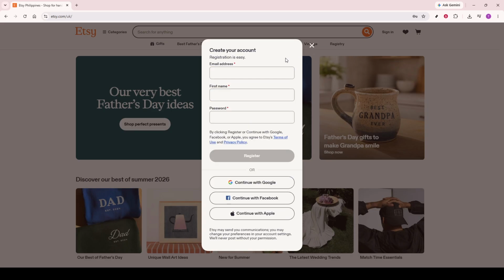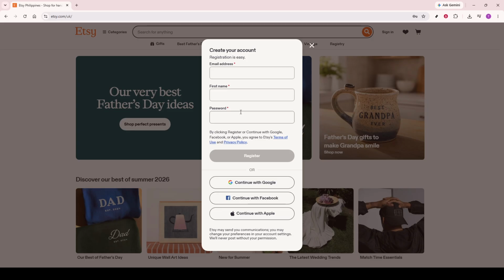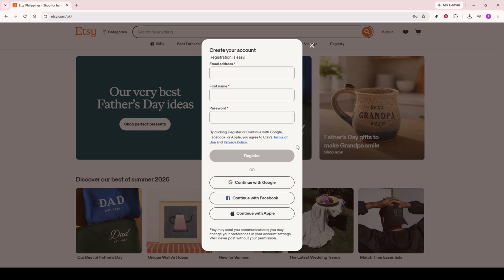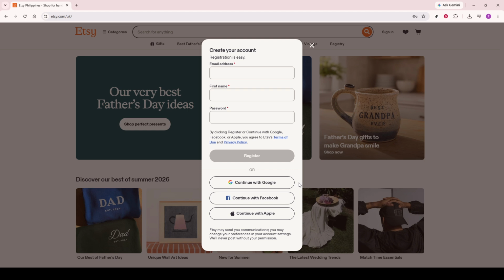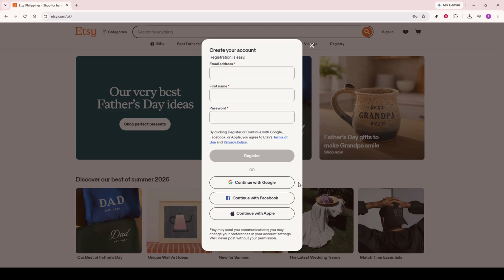How To Create Your Etsy Account In UK Individual Account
In this video, I show you exactly How To Create Your Etsy Account In The UK as an Individual Account in 2026 | Step-By-Step Full Guide.

Are you looking to turn your personal creative hobby into a profitable side hustle, sell your handmade crafts or vintage items without registering a formal corporate entity, and start earning British pounds directly from your home? 🚀 In this step-by-step tutorial, I’ll walk you through the absolute best, verified ways to sign up for a sole trader / individual seller profile, configure your localized UK settings, and clear the latest security onboarding protocols using the 2026 Etsy UK setup dashboard.

Whether you're an independent artisan launching your very first casual storefront, a digital creator organizing downloadable files, or a remote virtual assistant managing e-commerce store setups and identity verification queues for clients, registering correctly as an "Individual" is critical. We look at how selecting the "Individual / Sole Proprietor" legal entity option status ensures you don't need a formal company registration number to begin, how to pass the strict UK identity verification checks using a valid passport or driving license, and how to safeguard your account from immediate suspension by matching your legal name exactly with your UK bank account details and National Insurance configurations.

🔥 By the end of this video, you’ll have the platform marketplace rules down and know exactly how to create your Etsy account in the UK as an individual account safely, legally, and effortlessly!